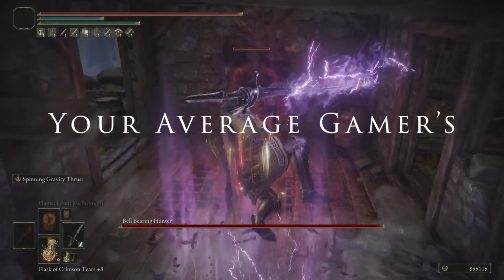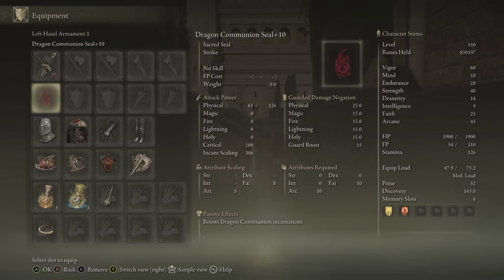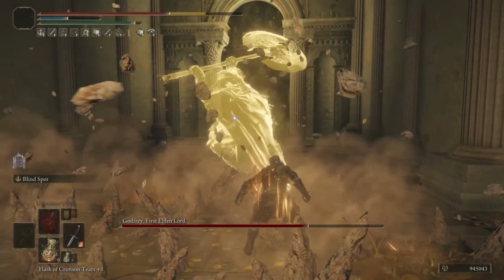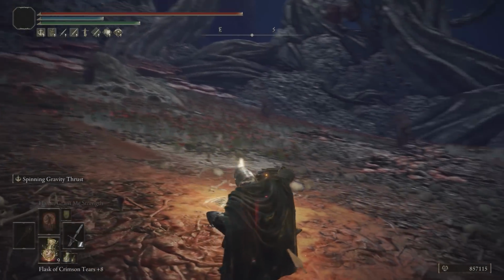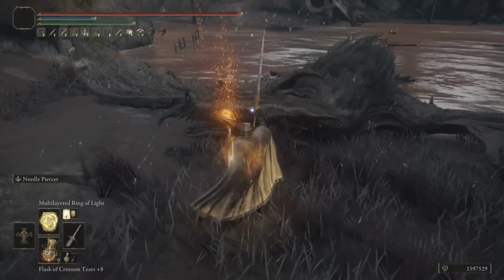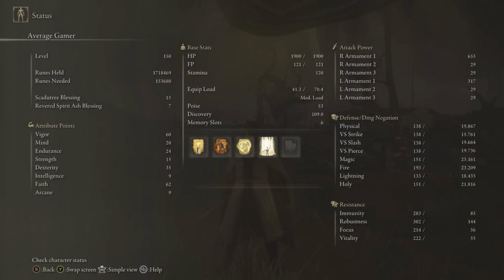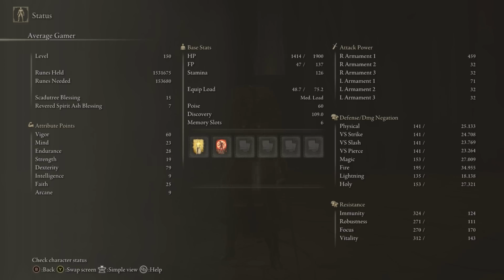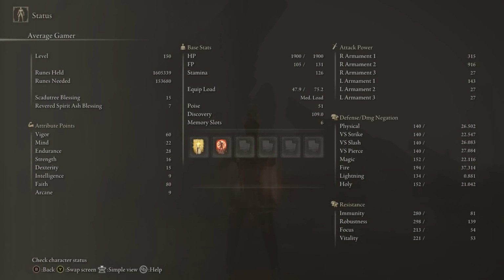TOP 6 Creative & Strong Builds in Shadow of the Erdtree! (Elden Ring 1.12)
Hey all.  These are my top 6 unique, fun and strong builds that combine both fun and power.  These are strong builds that are also versatile and enjoyable to use too.  Elden Ring's Shadow of the Erdtree is really difficult, but some of the weapons we get to build around are truly amazing!

I ranked these with how much I liked them, but in all honesty 6 through 3 are more powerful than 1 & 2.  With that said, the stomp with divine beast helm and repeating crossbow are really cool.

Timestamps:

Intro 00:00
Freja's Rotten Sword Build 01:07
Messmer's Lost Knight Build 02:58
The Ice Driller Build 05:00
The Holy Light Build 06:55
The Cold Stomp Build 09:37
The Fire Crossbow Build 11:54
Ending 13:36

Elden Ring / Elden Ring Builds / Elden Ring Best Builds 🔥